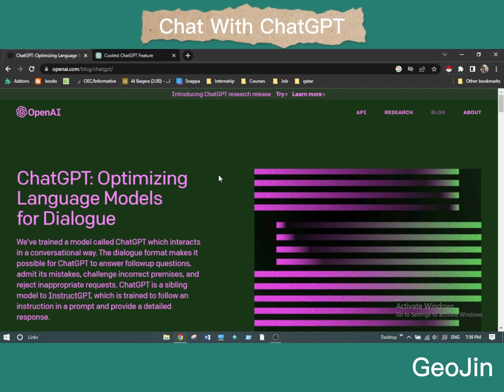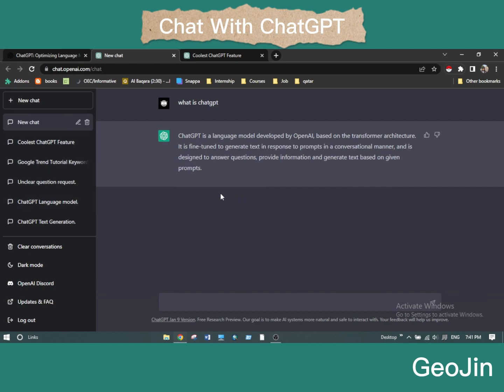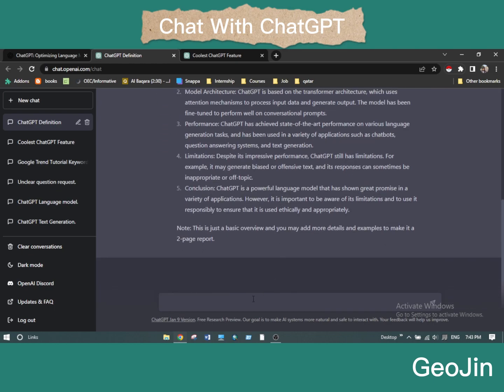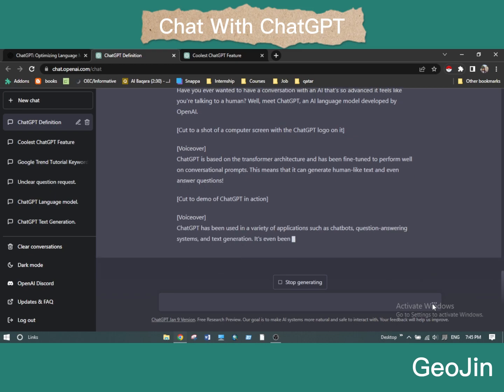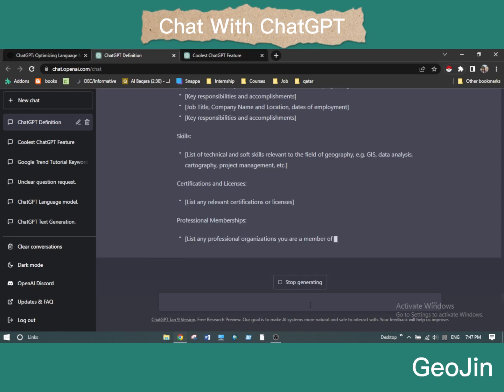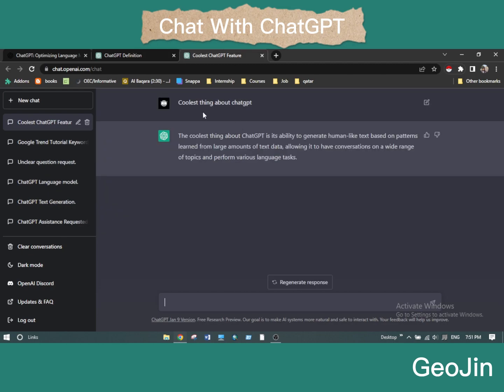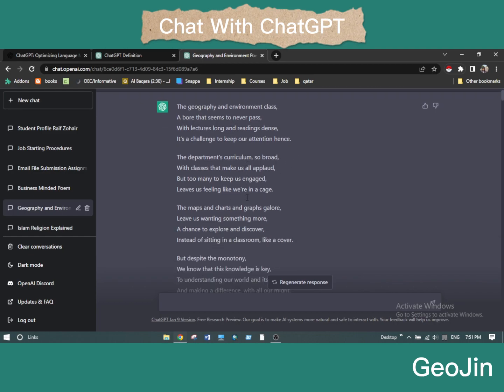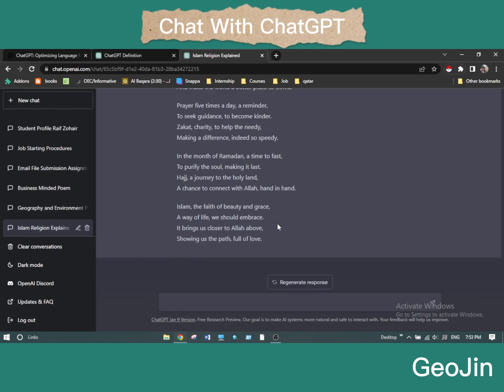How to Use ChatGPT | Log in Chat gpt on mobile or Laptop | Geojin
To use ChatGPT, you can send a text prompt to the model and it will generate a response. You can use it in several ways:

Through the OpenAI API: you can send requests to the API and receive the response programmatically.

Using an interface provided by OpenAI or a third party: you can interact with the model through a chat interface on the OpenAI website or on a website or application built by a third party.

Running the model locally: you can install the GPT-3 model on your local machine and run it using the OpenAI API or through a wrapper.

In all cases, you'll need to have an OpenAI API key to use the model.